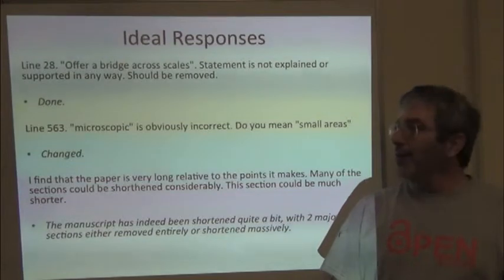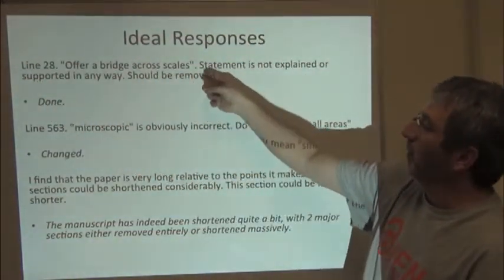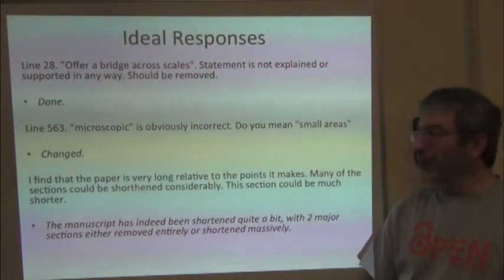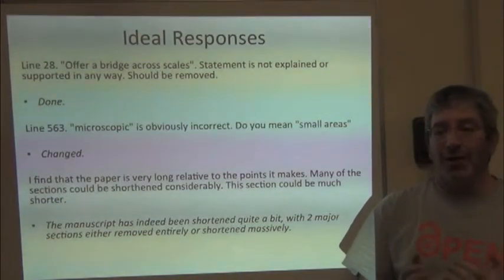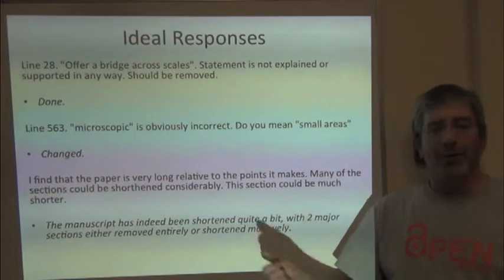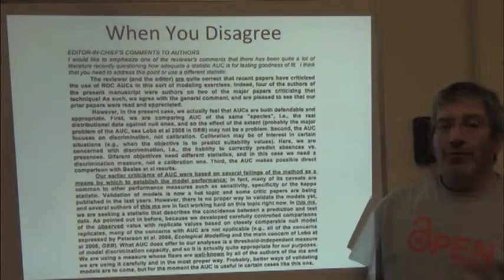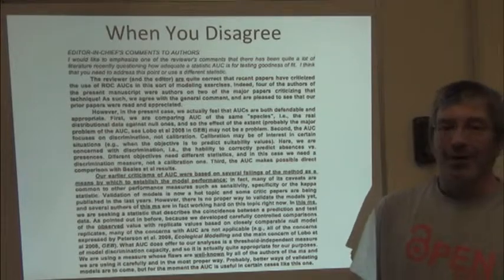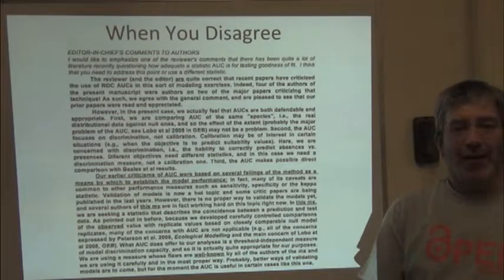BITC: Publication Class -- 11. Response to Reviews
Publication Class: How to Publish a Scientific Paper

A. Townsend Peterson, University of Kansas
In English

Academic productivity and effective communication of research results depend critically on publishing scientific articles in scholarly journals. This set of 13 video segments aims to provide an overview of the entire publishing process. It is not specific to biodiversity informatics, but rather can be quite general for the natural sciences at least.